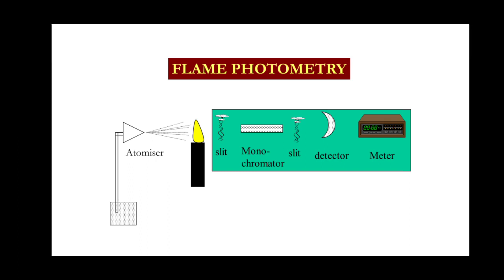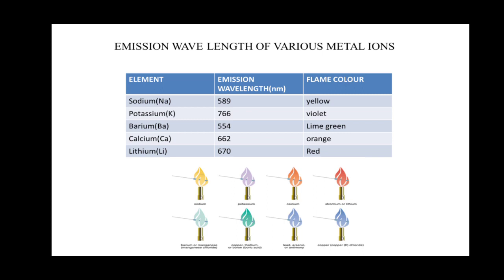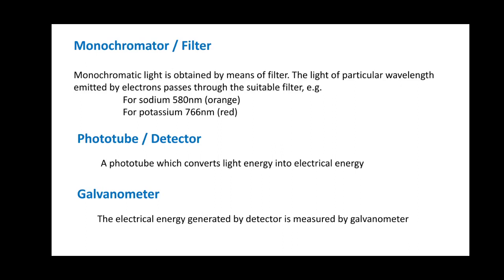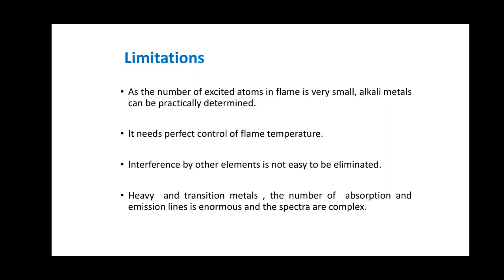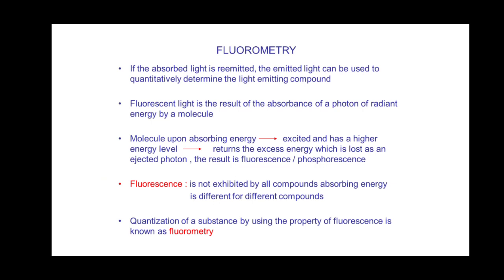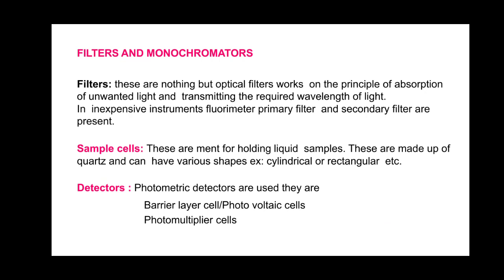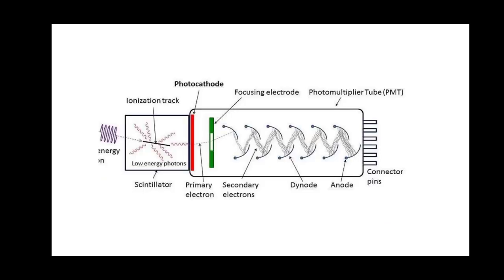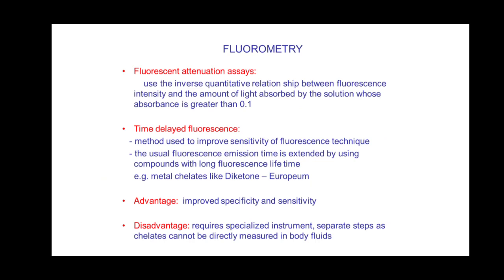III DMLT flame and flourimetry, biochemistry